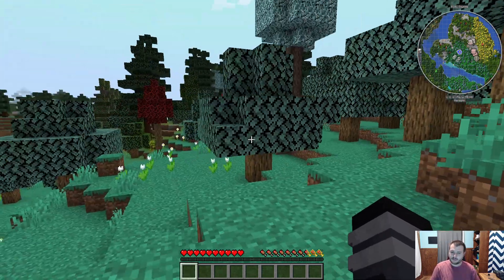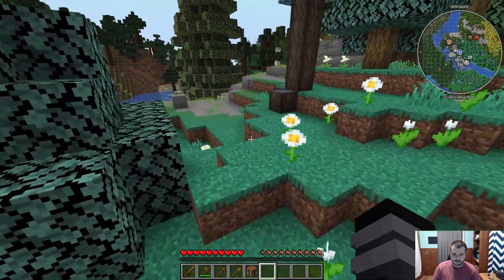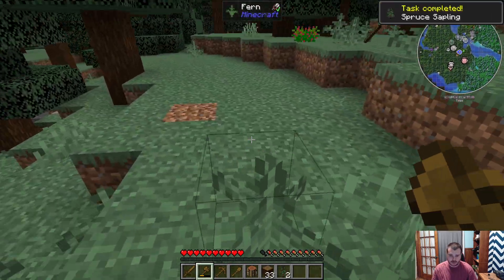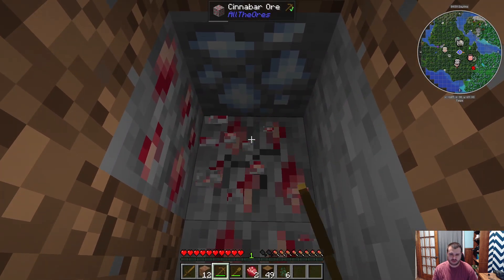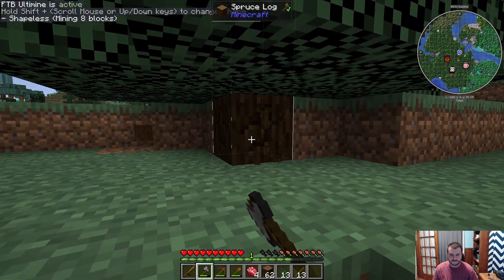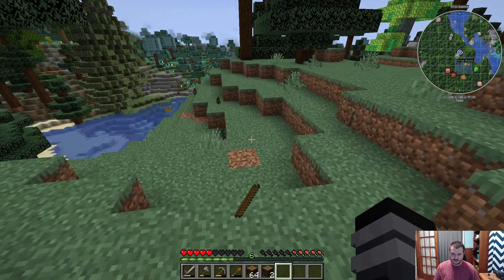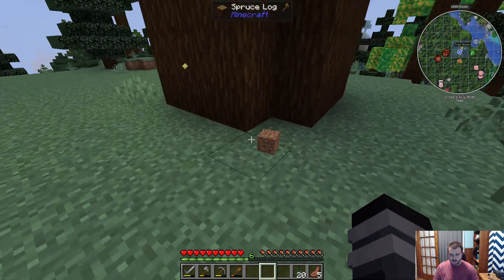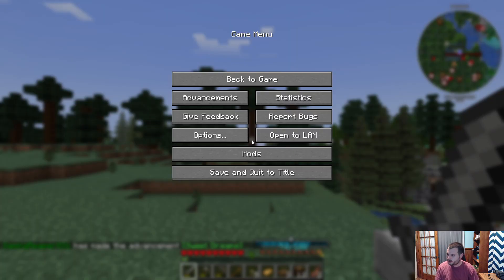Ep. 1: Time For Treehouses | All The Mods 10